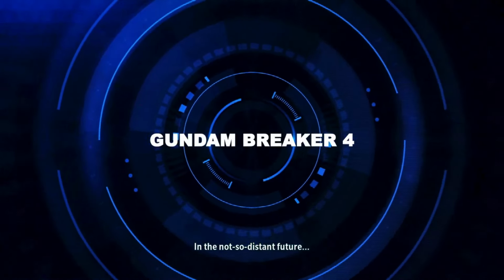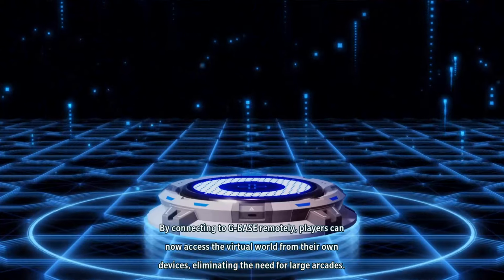Gundam Breaker 4 - First Few Mins Gameplay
🔔 Activate the bell
👍 Leave your like or dislike
Share to Friends

PC Specs
Ryzen 7 58003D
4x16 DDR4 3200mhz
Samsung 990 Pro Nvme Pcie Gen 4
Amd Radeon 7900xt

Create your own ultimate Gundam in the newest Gundam Breaker! With more customizable parts than ever before, you finally have the freedom to build your perfect Gunpla. Test it in battle using the brand new dual-weapon system and break parts off of your enemies and add them to your collection.